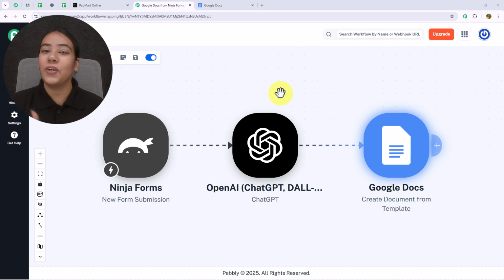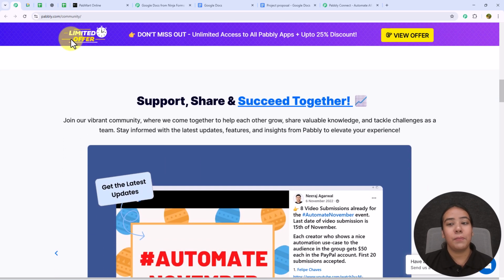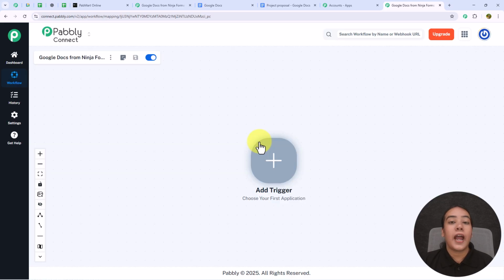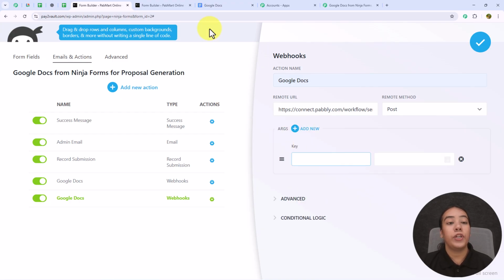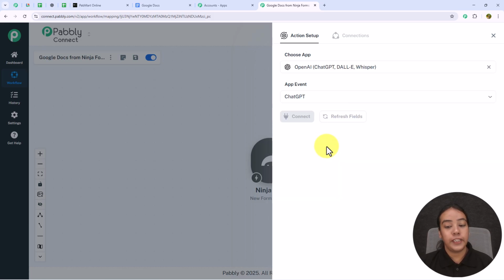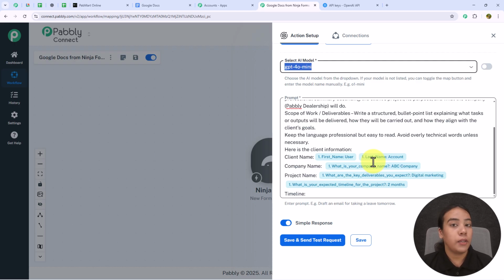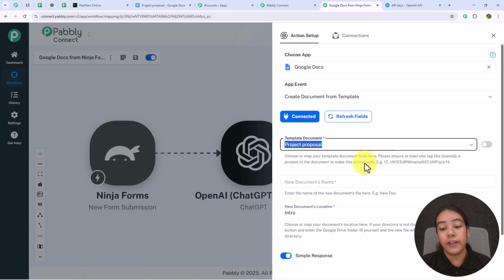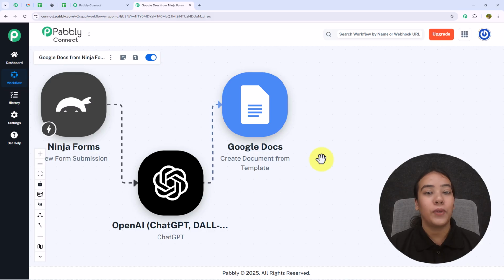Auto Create Google Docs Proposals from Ninja Forms with OpenAI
In this video, you'll learn how to automatically create professional Google Docs proposals using Ninja Forms and OpenAI. We’ll walk you through how to set up Ninja Forms for collecting client information and how OpenAI can generate proposal text based on that data. Pabbly Connect simplifies this process by seamlessly integrating Ninja Forms and Google Docs, allowing you to automate the proposal generation without any manual effort. This automation not only saves you time but also enhances the quality and consistency of your proposals.

Use Case:-

I want to generate customized proposals in Google Docs from Ninja Forms entries.

Benefits of Pabbly Connect:

1. Automation: Save time, money, and resources by automating tasks.

2. Integration: Connect various web services to create efficient workflows.

3. Security: Enjoy industry-standard security for your data.

4. Scalability: Easily add new applications and services to your workflow.

5. Cost-effective: Choose from plans suitable for different business sizes, with no charges for internal tasks.